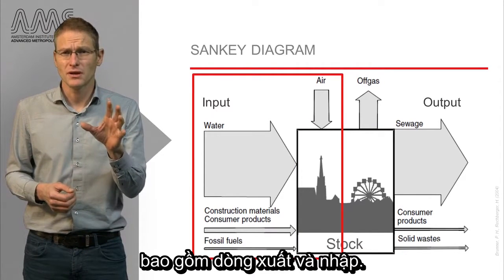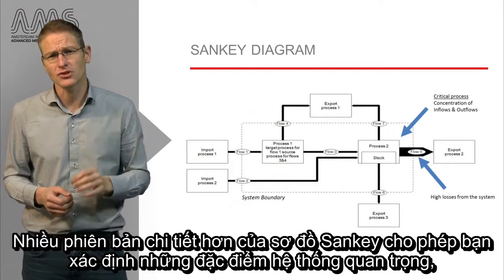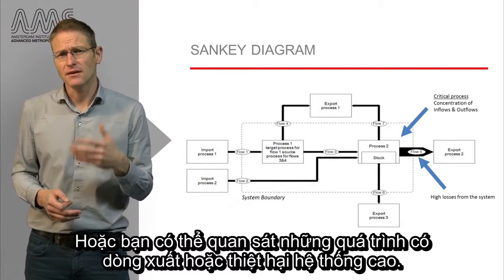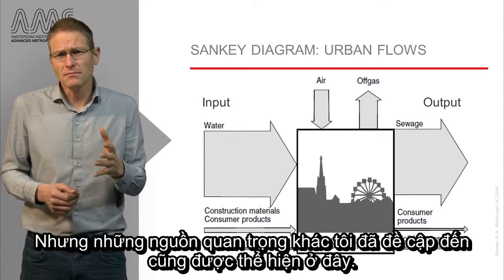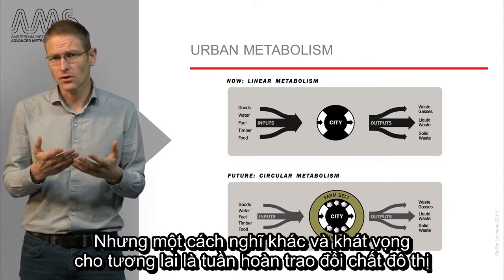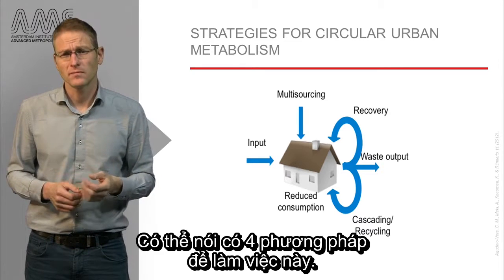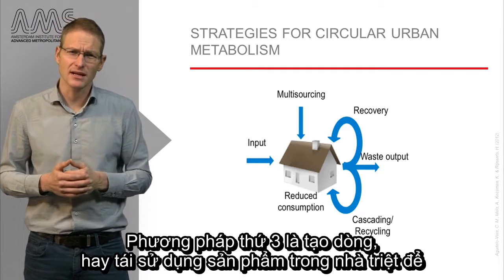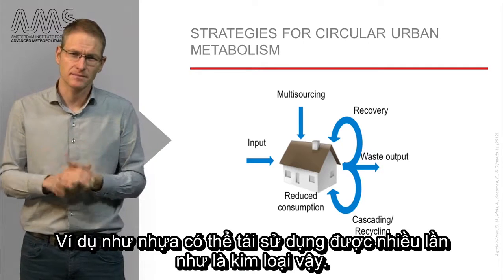AMS URB1X 2016 1 5 2 Flows and metabolism